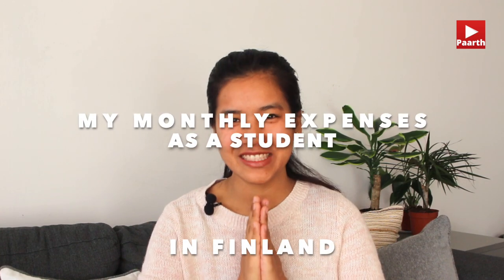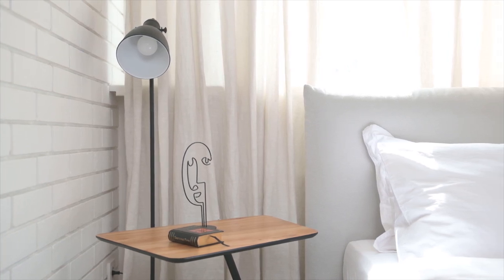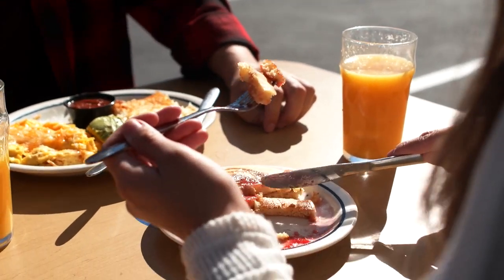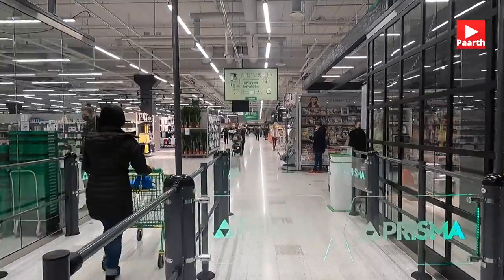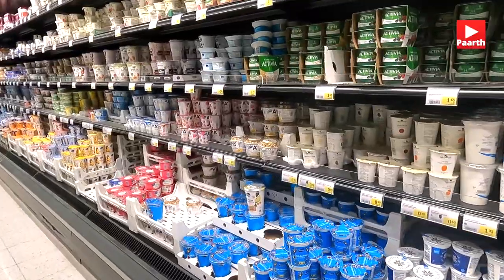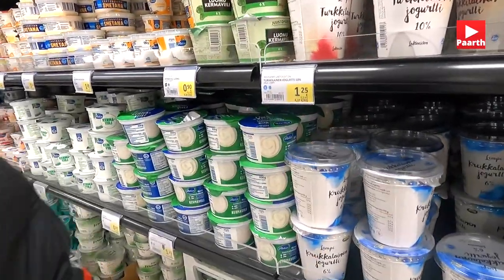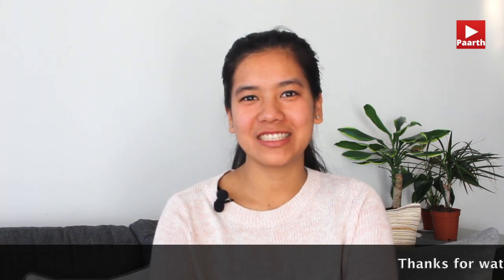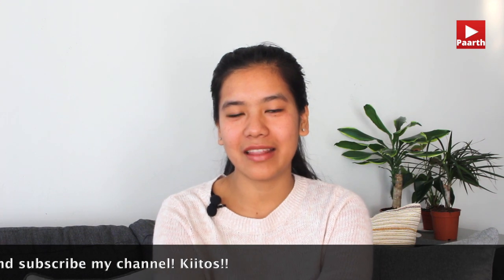My Monthly Expenses in Finland as a Student (फिनल्याण्डमा मेरो मासिक खर्च कति हुन्छ?)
Saras, a student from Vaasa, Finland shares her experience on her average monthly expenses!

International Student Insurance Finland and Europe

►Boya Microphone BY-M1DM Dual mic
►Rode Mic VideoMicro
►Gorilla Camera tripod
►Apple MacBook Air
►Transcend memory card, Silver 128gb
►SanDisk Extreme 128 GB
►GoPro Hero9 black
►Apple iPhone XR (64 GB)